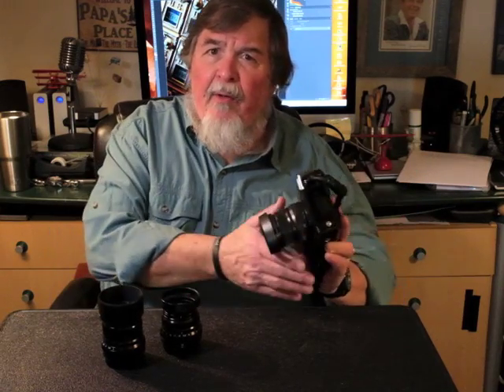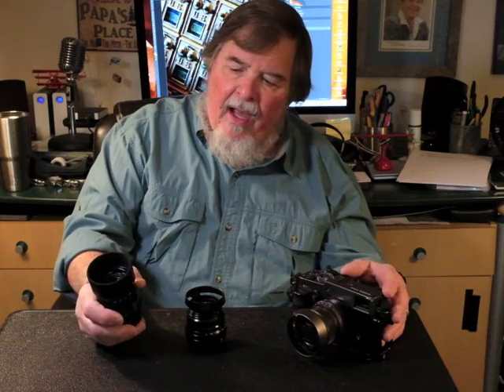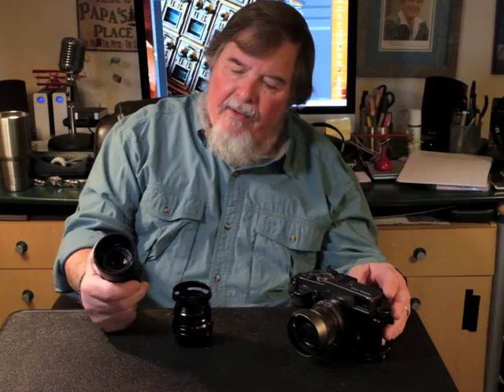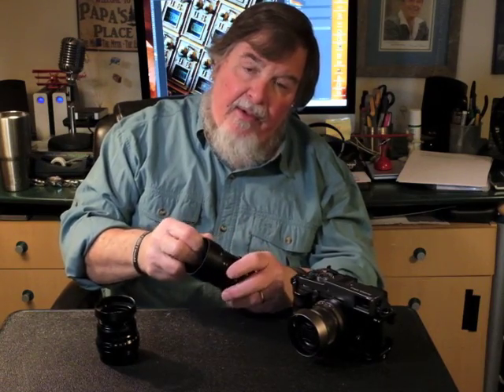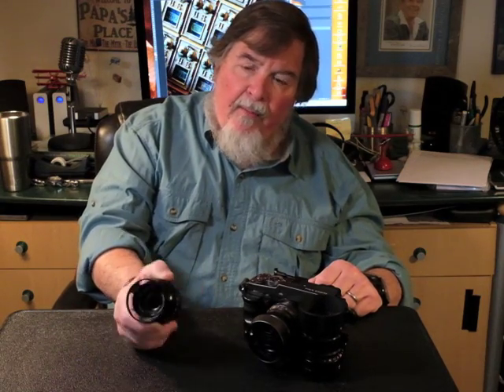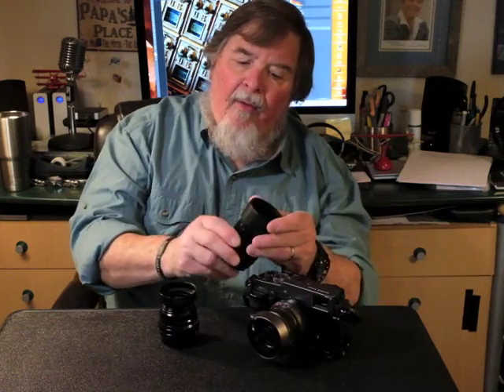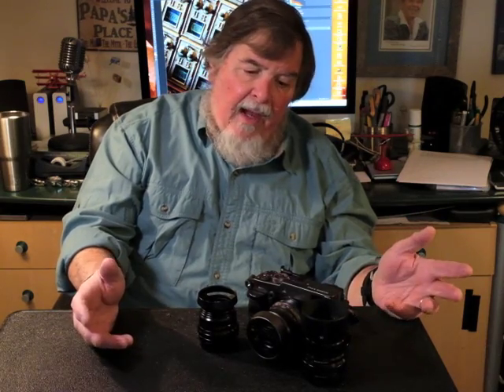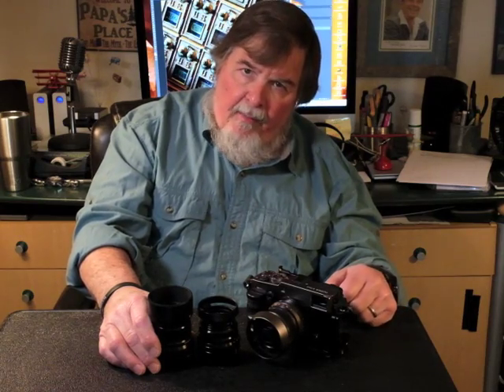Bill Fortney Vlog 2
Bill Fortney's Photography Vlog, with tips, technique, equipment reviews and field work.